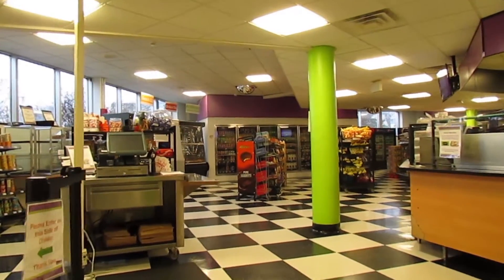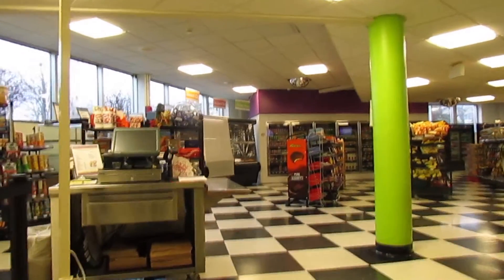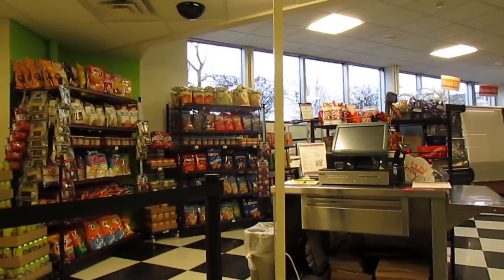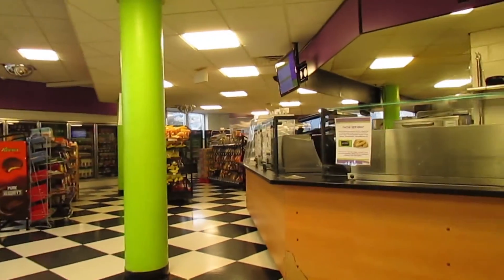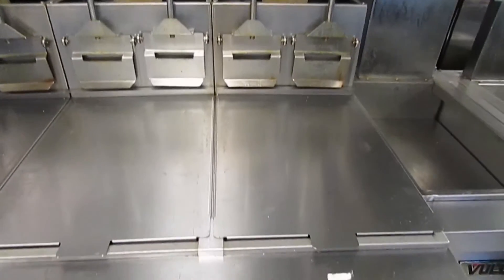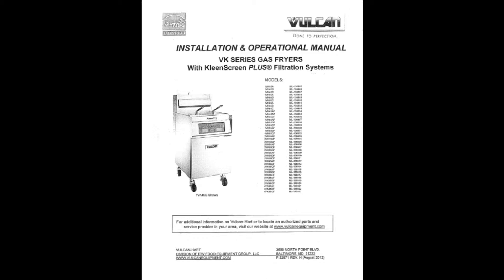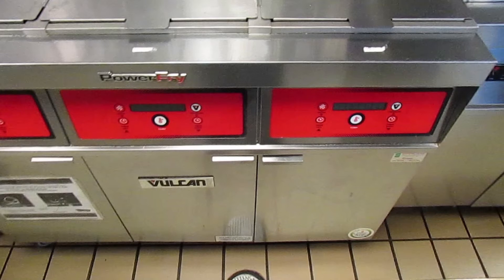Fryer Introductory Video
This is an instructional video I created for the use of employees of a dining center. It is part one of a four part series showing how to properly clean and maintain a specific set of fryers in a specific location. I am posting this content to be used in a portfolio site, to demonstrate my ability to create training material. It is not intended to be used for training purposes.